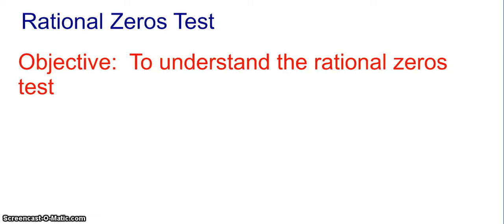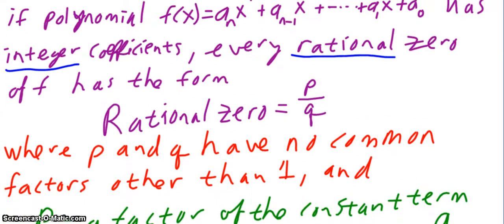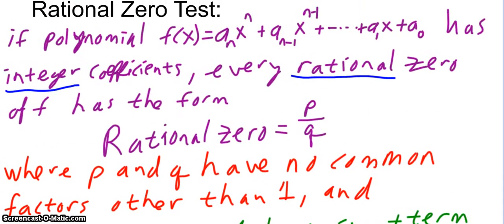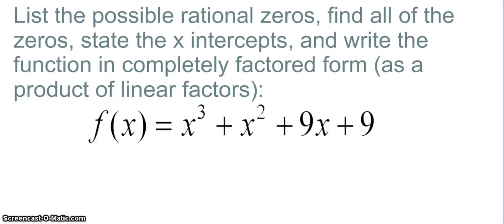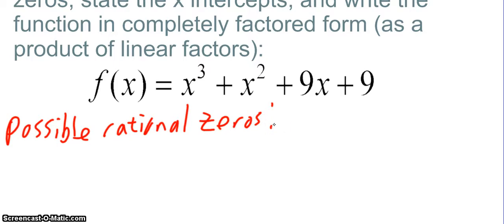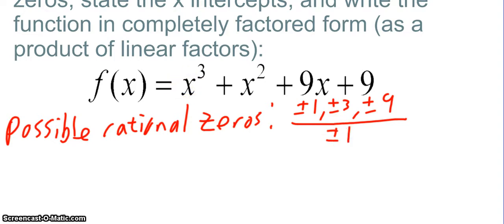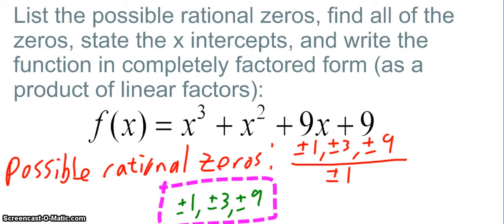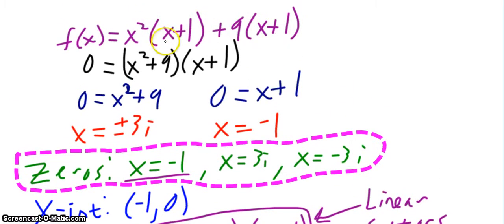Rational Zeros Test